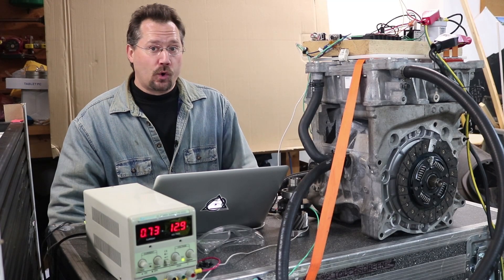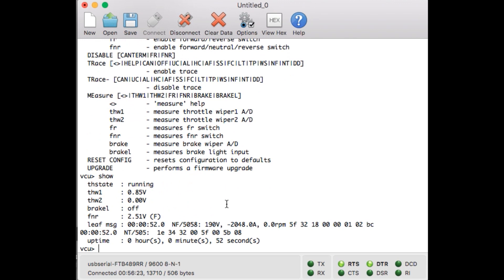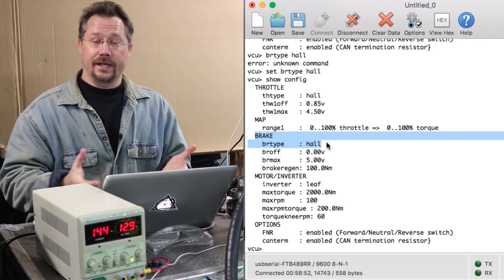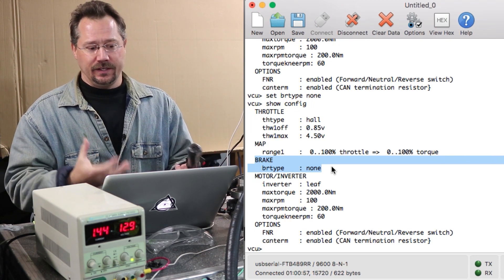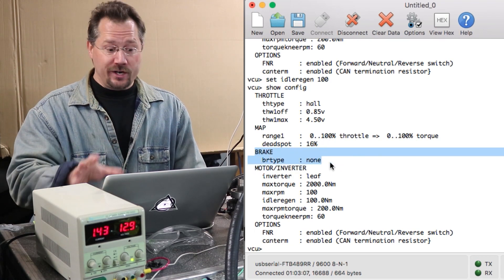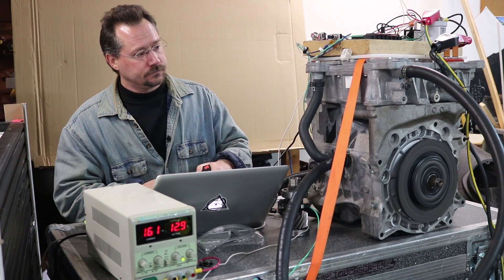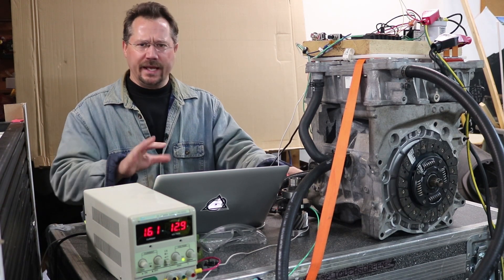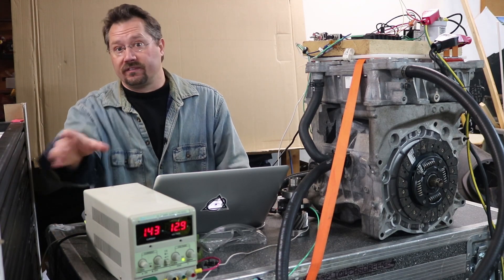Regen brakes on Nissan Leaf motor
I set up regenerative braking on the Nissan Leaf motor with Thunderstruck VCU.

I'm using the Thunderstruck Vehicle Control Unit to control the Leaf inverter.

To connect the VCU to the computer, I needed to use a USB to serial 5V TTL-323R cable with 3.5mm plug on the end like this one: